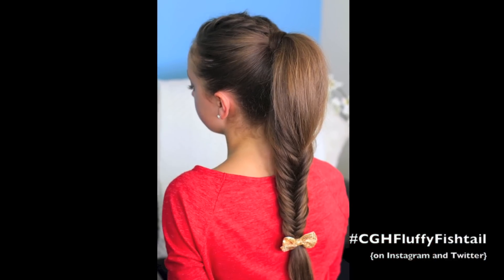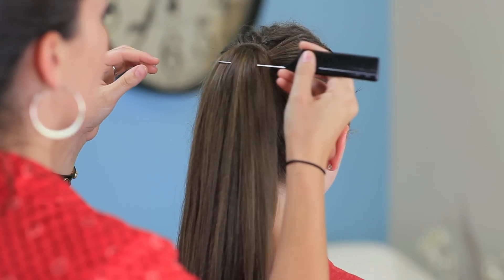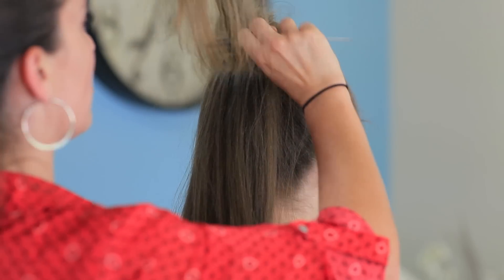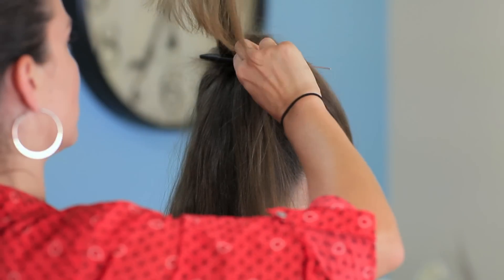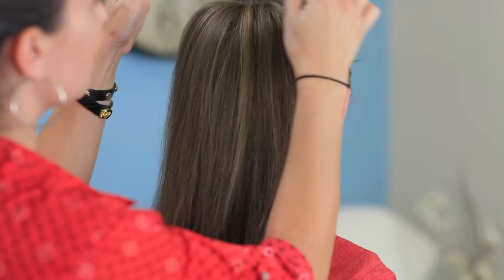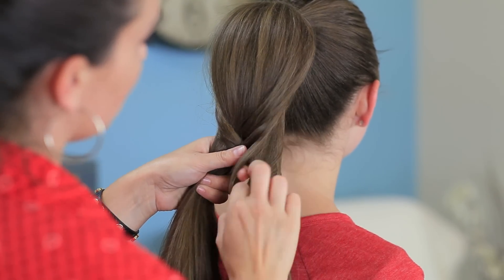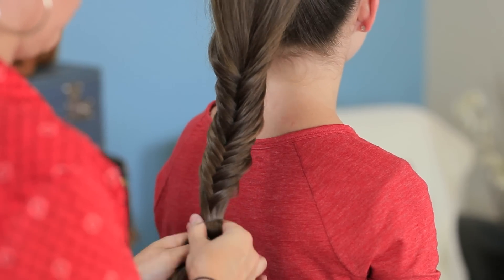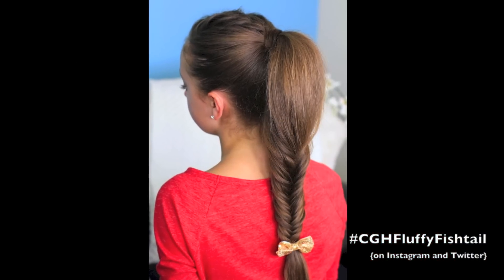💗 How to make a Fluffy Fishtail Braid | Zendaya's Replay Hairstyle 💗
We want to see your re-created photos! Be sure to tag your own photo with CGHFluffyFishtail on Instagram and Twitter this week, and we may repost yours!

You may have noticed that I often wear ponytails, and I love them because they are cute at any age.  The hard part, is finding a ponytail that doesn't look just like an ordinary ponytail.

That is why Brooklyn and I wanted to show you today how to cutify a ponytail using a fluffy fishtail braid. It is inspired by Zendaya's hair in her new music video "Replay".  If you know how to create a fishtail, then this hairstyle will be easy for you to do!

I started Brooklyn off with a single Frenchback into a hair-wrapped high pony.  From there, the rest is in the video.

Items Needed: Brush, rat-tail comb, spray bottle, 1 smoothing brush, 1 hair band, 1 small hair elastic, hairspray/pomade and accessory {if desired}.

Want to become a "Super Fan" of the week, and potentially have your photo appear in a future video?  Grab our gear here...